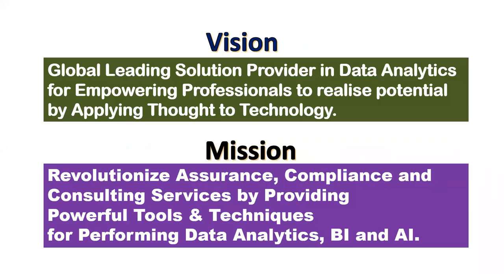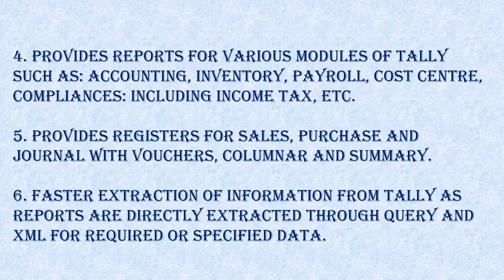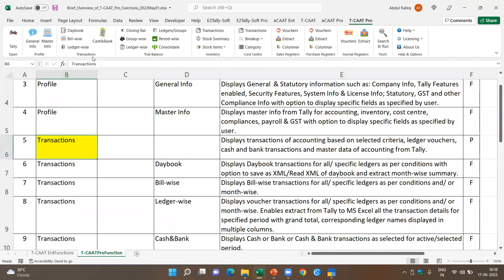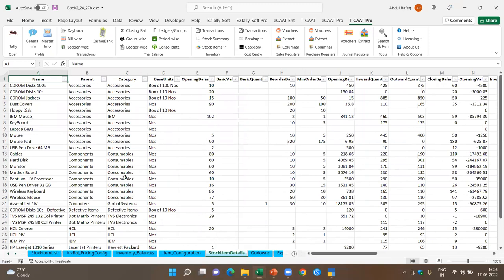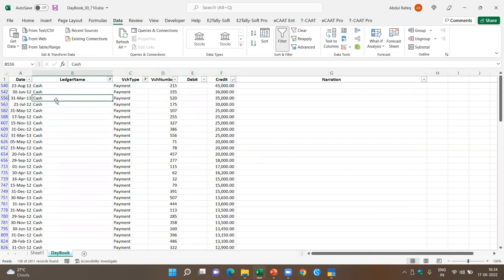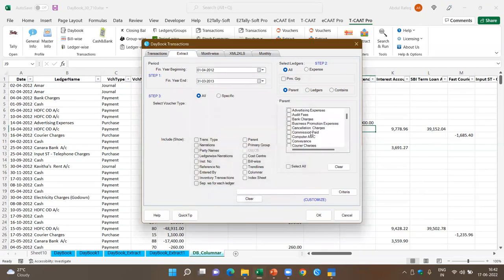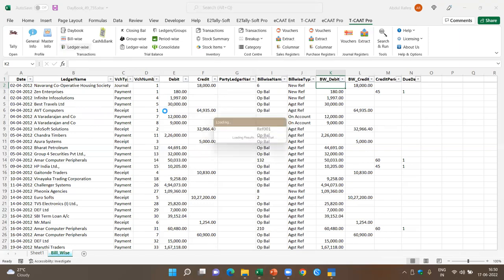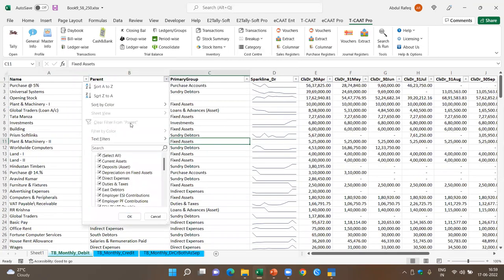Webinar on Key Features of T-CAAT Pro with demo of Functions of software.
This webinar  provides a quick quick walk-through of what, why, how and features of T-CAAT Pro followed with practical demof how to export specific or all masters or vouchers of specific modules from Tally to Excel. You can use this data exported in Excel in a structured format to do further analysis using Excel of data analytics software like eCAAT.
00:40 Introduction of Webinar, speaker and company
02:36 Intro of T-CAAT Pro features, what, why and how, problem statement, challenge and solution
07:25 Comparison of T-CAAT Ent and T-CAAT pro version in terms of panels/functions
11:50 Systematic approach for using T-CAAT Pro and use cases
16:50 Walk-through of software panels/menus and brief description
20:50 Demo of Export of Masters - General Info
23:50 Demo of Export of Masters - Master Info of all moduesl in one go and walk-through of reports
30:00 Demo of export of Transactions of Daybook - transactions of selected financial year and further analysis using Excel with some examples.
36:45 Demo of Export of Daybook transactions with parent and primary group
38:30 Demo of Extract of transactions of specific ledger or ledgers from a parent/group
39:40 Demo of Extract of transactions of specific ledgers in columnar format
42:10 Demo of Extract of transactions of specific ledgers in specific/one worksheet
44:10 Demo of transactions month-wise and append all transactions as required
45:20 Demo of Monthly summary of ledgers with sparklines/charts for specific ledgers
49:15 Demo of extract of Bill wise trasactions
50:30 Demo of transactions using ledger voucher to display with corresponding ledger name
52:15 Demo of extract of cash & bank transactios
53:00 Demo of Trial Balance - Closing Ledger Balance, Group wise, ledger wise, Ledger/Groups
55:00 Demo of Trial Balance - Period: month-wise with sparklines for each of ledger names with three options to display: 1. Debit followed by Credit, 2. Dr/Cr in separate page and 3. Dr Minus Cr.
01:01:30 Demo of extract of inventory transactions and extract specific inventory ledgers
01:02:25 Demo of extract of cost centre transactions only and extract specific cost centre transactions
01:03:10 Demo of extract of Sales registers, extract and in columnar format
01:04:35 Demo of extract of Purchase registers, extract and in columnar format
01:05:10 Demo of extract of Journal registers, extract and in columnar format
01:05:40 Demo of search & run function and summary of software with walk-through of various sections of website pages of T-CAAT Pro
01:08:00 How to request for free trial or place order online on website and watch webinar recordings.